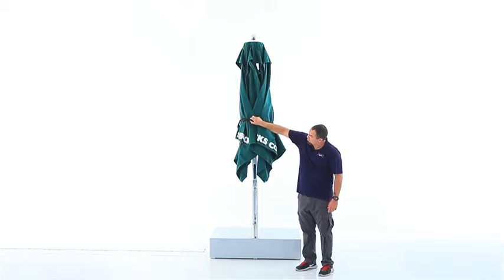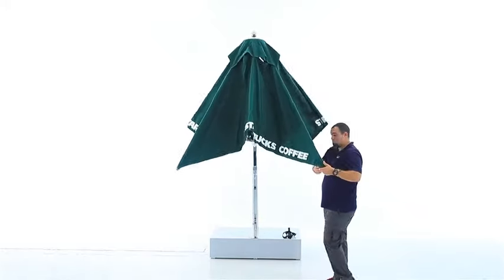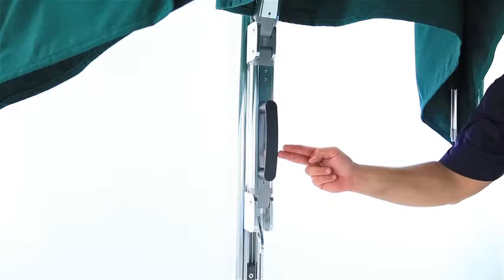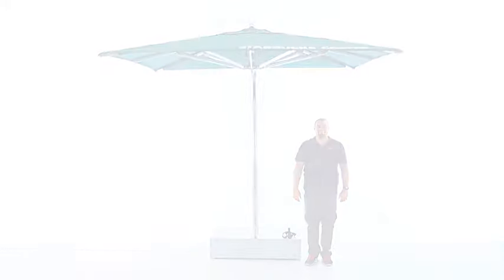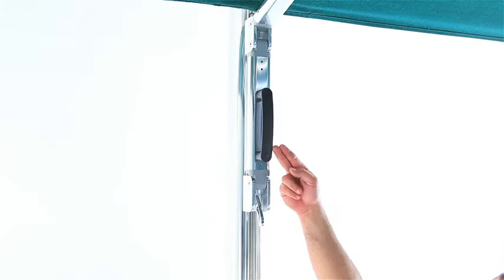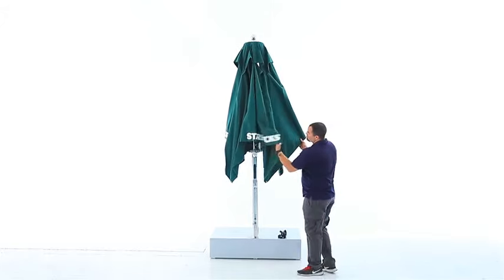TUUCI How to Open & Close piston lift Cantilever